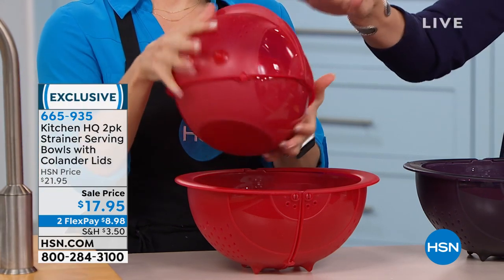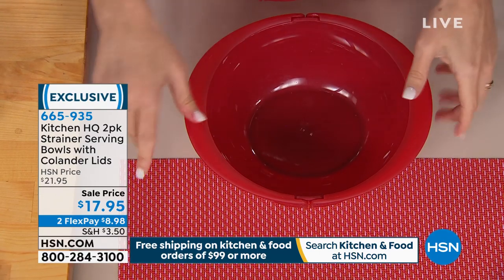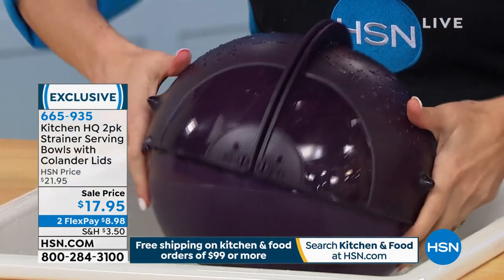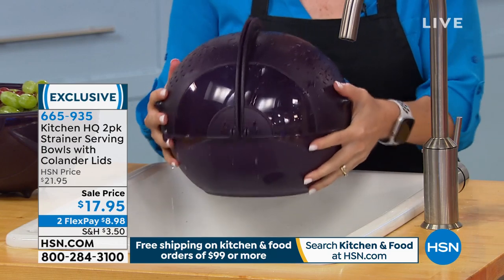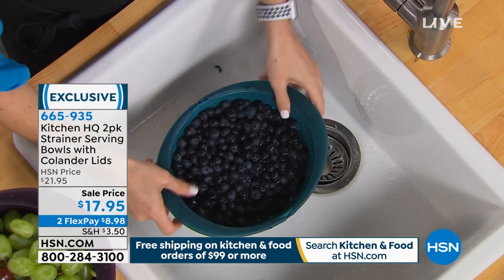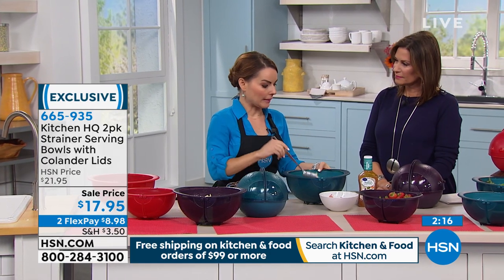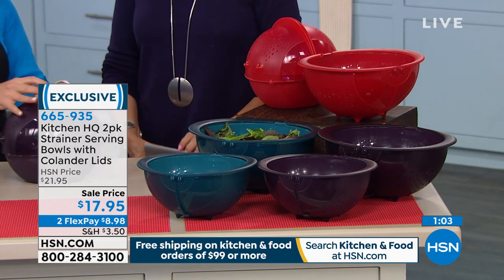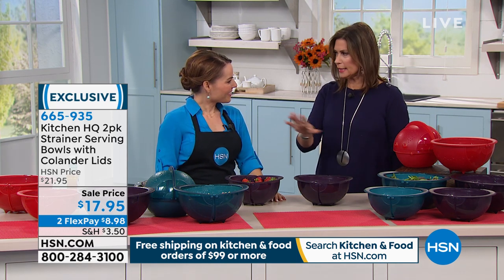Kitchen HQ 2pack Strainer Serving Bowls with Colander Li...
Kitchen HQ 2pack Strainer Serving Bowls with Colander Lids
Make meal prep simpler and faster with these Kitchen HQ strainer and prep bowls. The perfect accessories for your kitchen, each bowl allows you to wash, strain, prep and store your meals all in one step. And the fliptop lids fold neatly under the bowl, transforming the colanders into serving bowls. Cleanup is so much easier!

    Small bowl with integrated colander lid
    Large bowl with integrated colander lid
    User manual